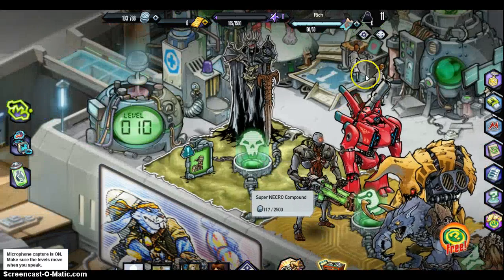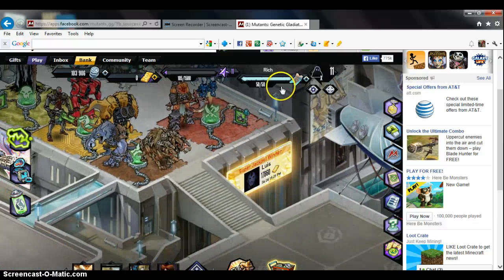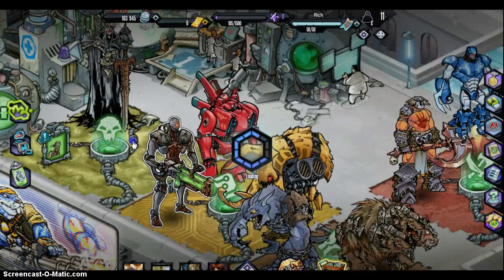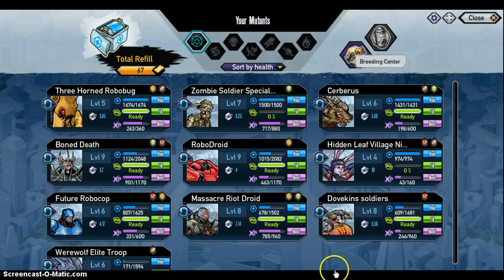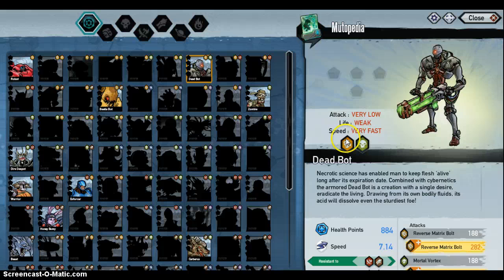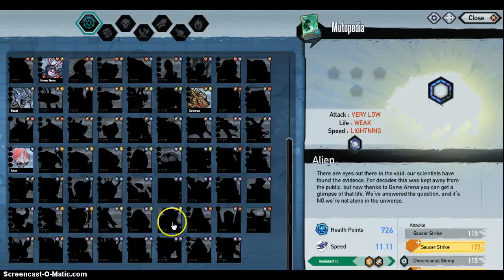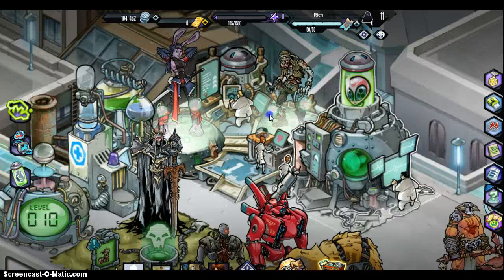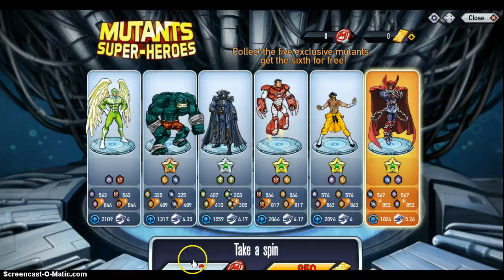New update and new monter!!!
Tah dah!!!